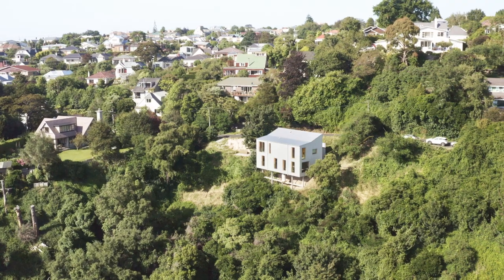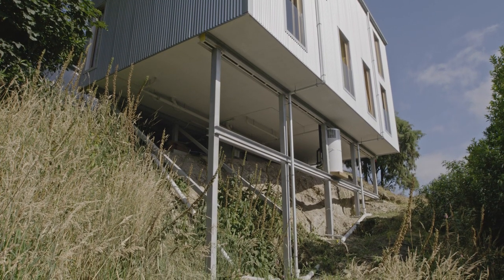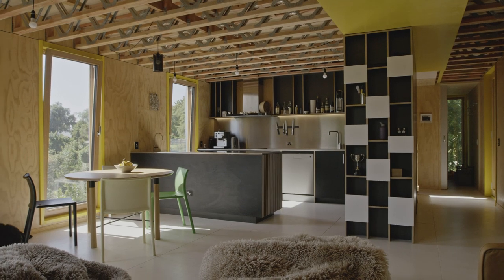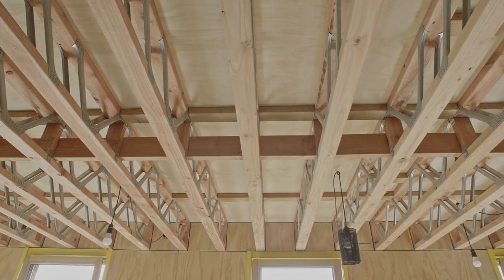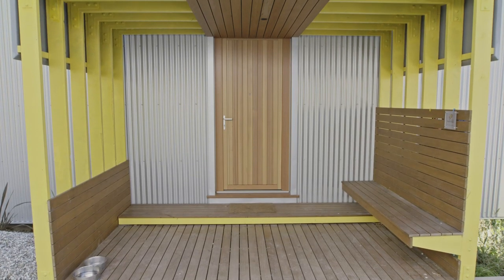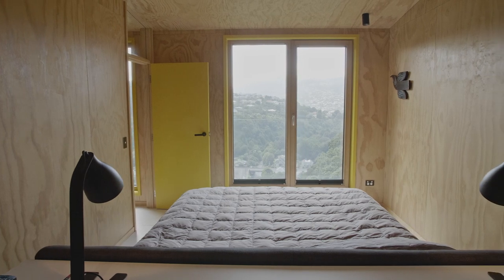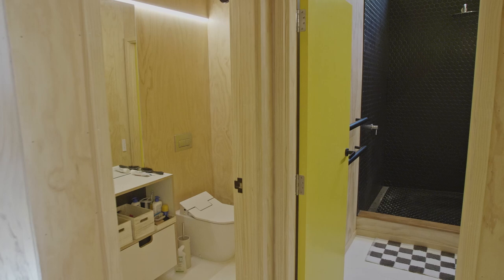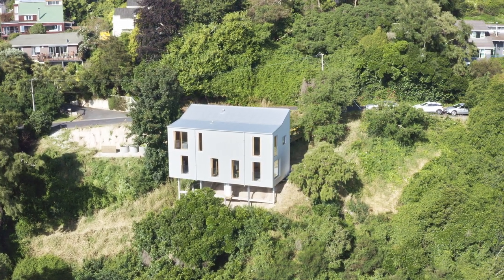3rd South Pacific Passive House Awards - Dunedin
Project submitted for the 3rd South Pacific Passive House Awards